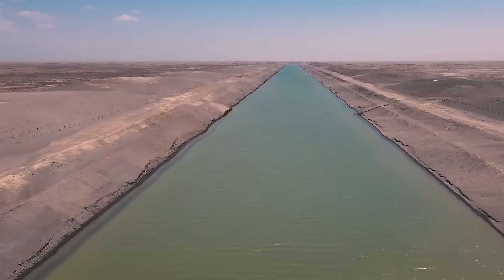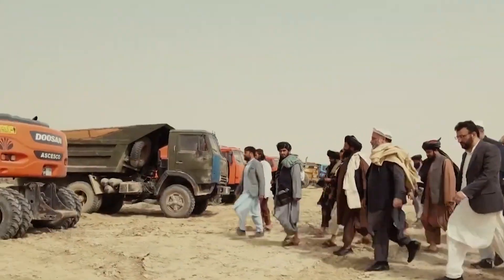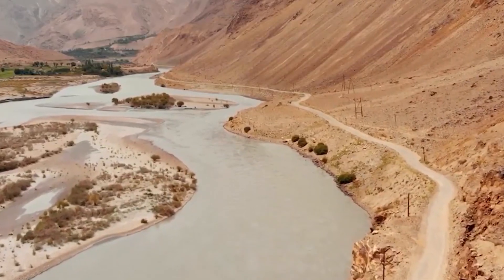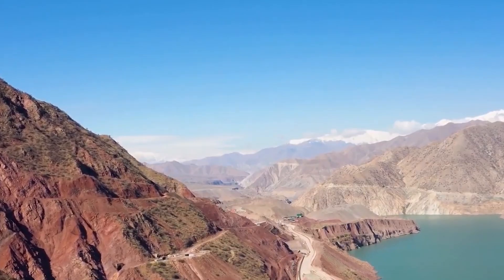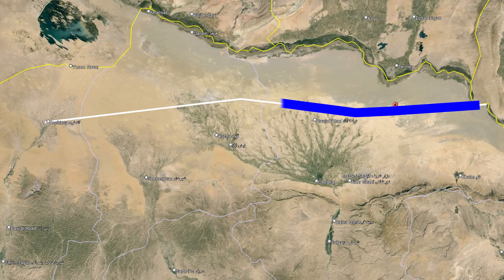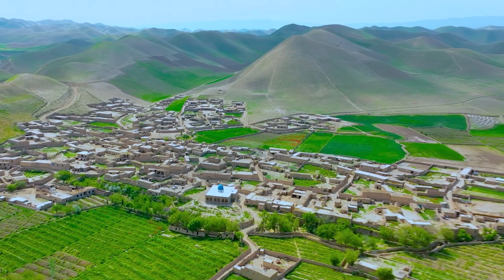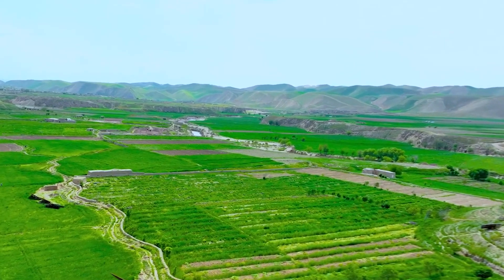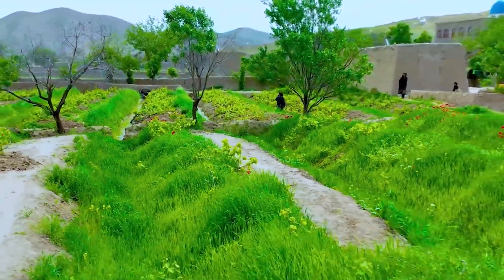Full Documentary of the biggest mega project of the artificial canal in Afghanistan.